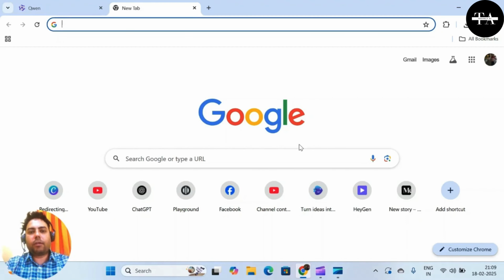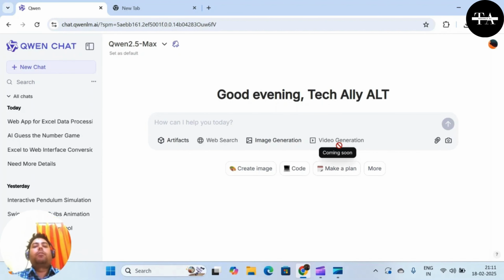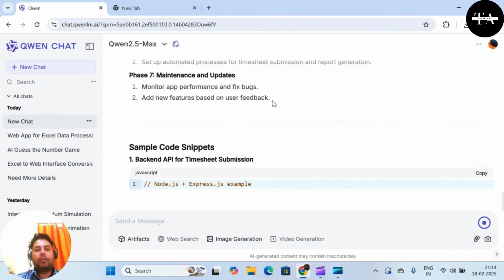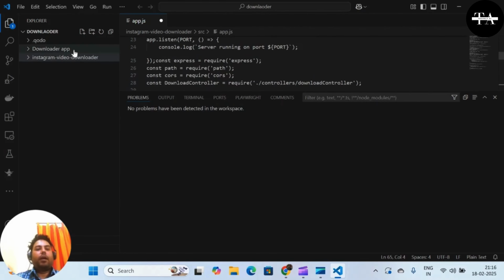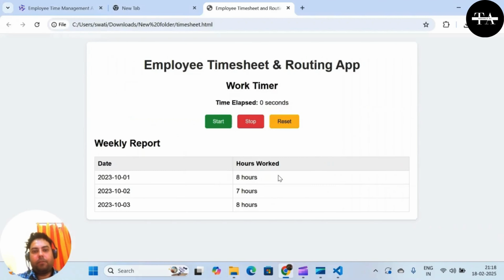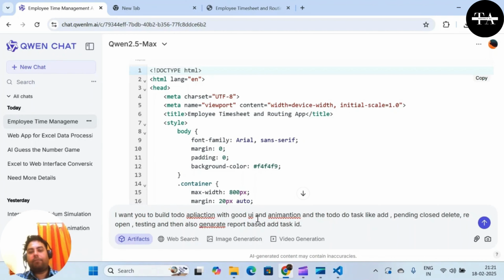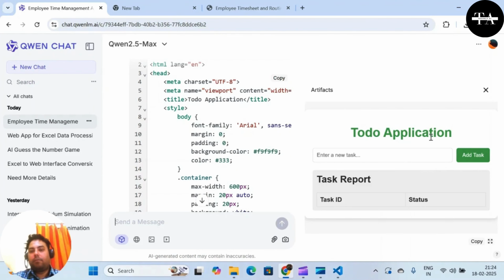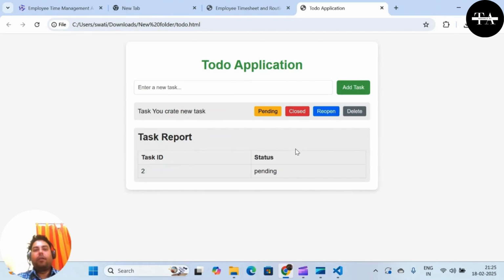Build a Todo App and Timesheet Routing App | Secret AI Tool Revealed for 2025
In this video, The Employee Timesheet and Routing App is a comprehensive productivity tool designed to simplify work hour tracking, automate timesheet submissions, and optimize daily routing for employees. This app is ideal for businesses and teams that want to streamline their workflows while ensuring accurate time management and reporting.

The Todo Application is a sleek and intuitive task management tool designed to help individuals and teams stay organized and productive. With a clean user interface, smooth animations, and advanced task-tracking capabilities, this app makes managing tasks effortless and enjoyable.

Key features include:

Task Management : Add new tasks with ease and manage them through various statuses such as Pending , Closed , and Reopened . Delete tasks that are no longer needed.
Status Updates : Mark tasks as pending, closed, or reopened with a single click, allowing you to keep track of progress in real-time.
Task Reporting : Generate a detailed report of all tasks, including unique task IDs and their current statuses. This feature is particularly useful for tracking progress and accountability.
Animations and UI Enhancements : Smooth hover effects and transitions make the app visually appealing and user-friendly.
Scalability : While the current version is lightweight and browser-based, the app can be extended to include persistent storage (e.g., LocalStorage or a database) and advanced features like drag-and-drop reordering, filtering, and exporting reports.
Whether you're managing personal tasks or collaborating with a team, the Todo Application provides a simple yet powerful solution to stay on top of your responsibilities.

By the end of this tutorial, your todo and timesheet  platform will be complete and professional, all achieved without coding!